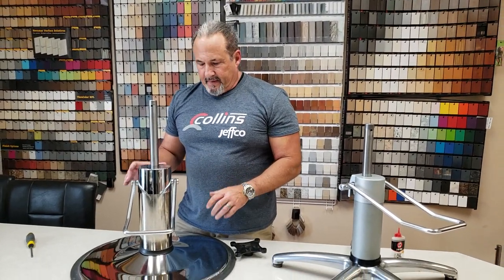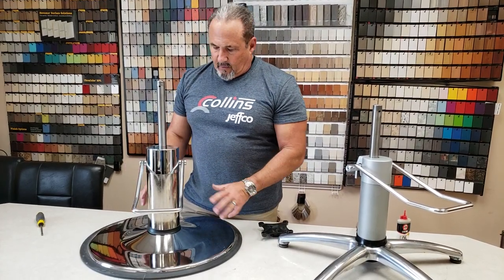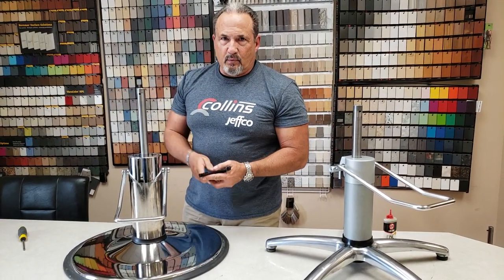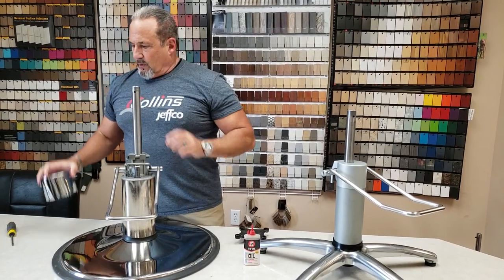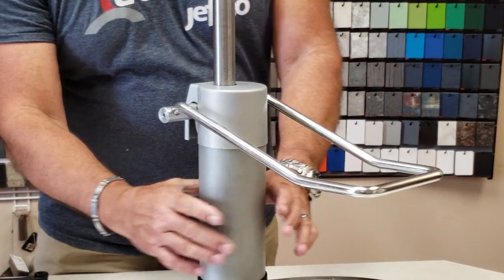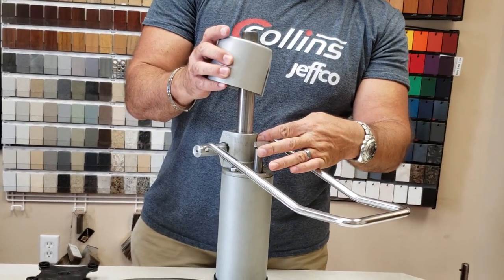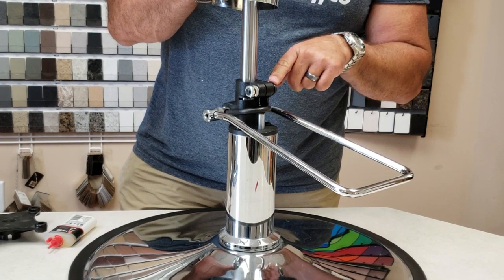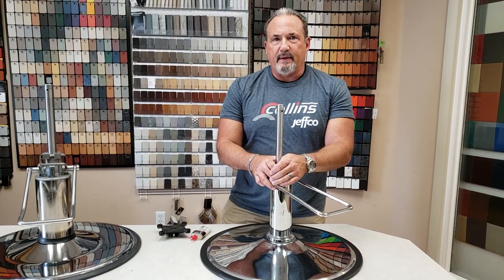Hydraulic Pump Maintenance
Johnny details how to maintain the look and mechanics of your Collins or Jeffco hydraulic salon chair pump. This applies to the 3500, 4500, 5500, G, T, & K pumps.